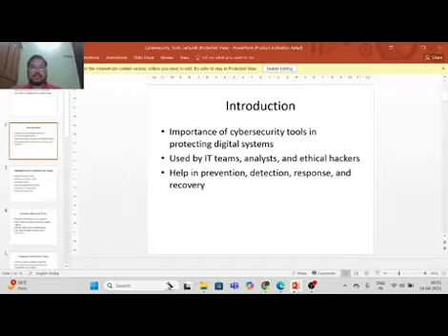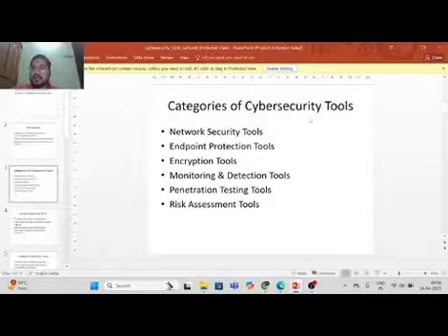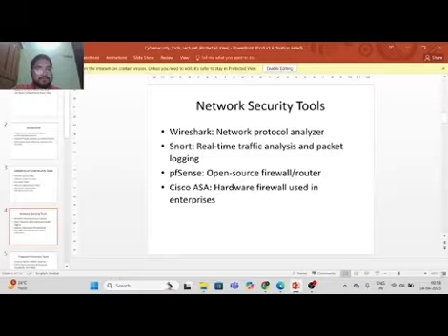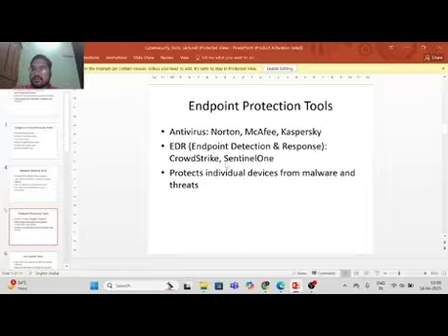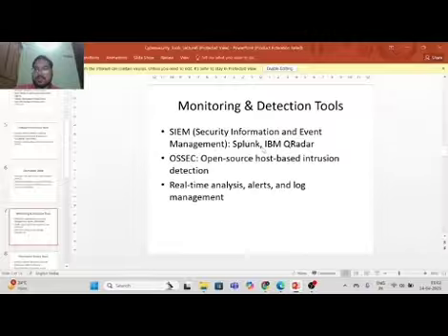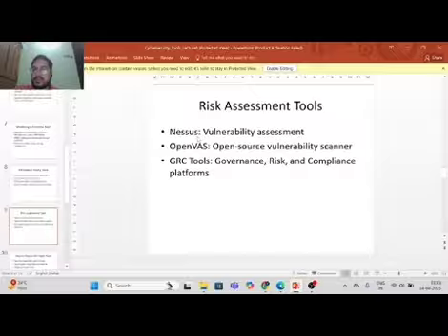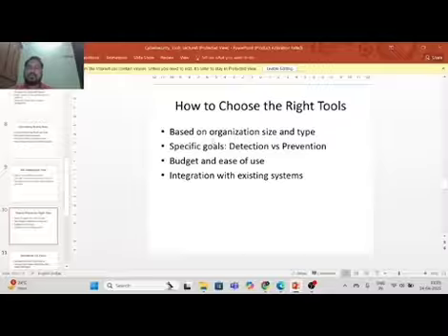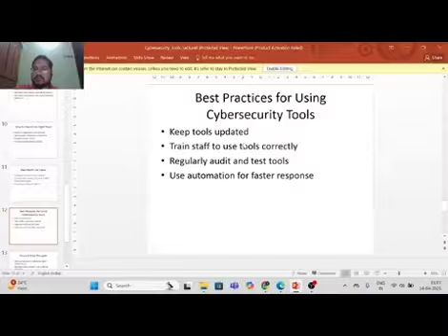CYBERSECURITY TOOLS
Cybersecurity Tools Summary
Cybersecurity tools are used to protect computers, networks, and data from cyber threats like viruses, hacking, and data breaches.

🔧 Key Tools:
Antivirus Software – Removes malware (e.g., Norton, McAfee)

Firewalls – Blocks unauthorized access

Encryption Tools – Secures data (e.g., BitLocker, VeraCrypt)

IDS/IPS – Detects and prevents attacks (e.g., Snort)

VPNs – Hides IP and secures connection (e.g., NordVPN)

Password Managers – Stores strong passwords safely (e.g., LastPass)

Network Scanners – Finds vulnerabilities (e.g., Nmap, Wireshark)

SIEM Tools – Analyze security logs (e.g., Splunk)

Penetration Testing Tools – Test system security (e.g., Metasploit)

Endpoint Security – Protects devices (e.g., CrowdStrike)

✅ Purpose:
To detect, prevent, and respond to cyber threats and ensure safe digital operations.